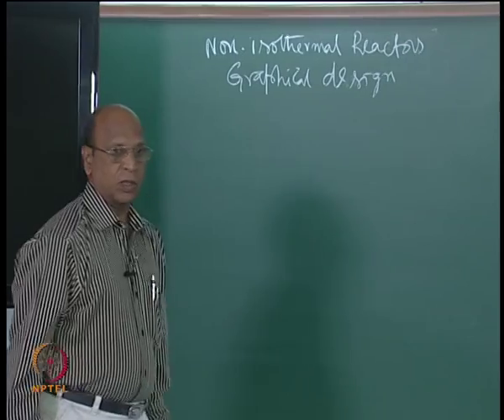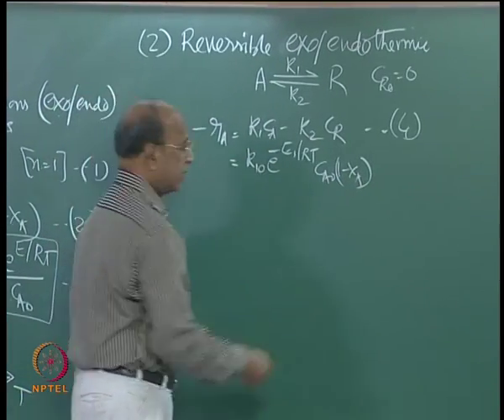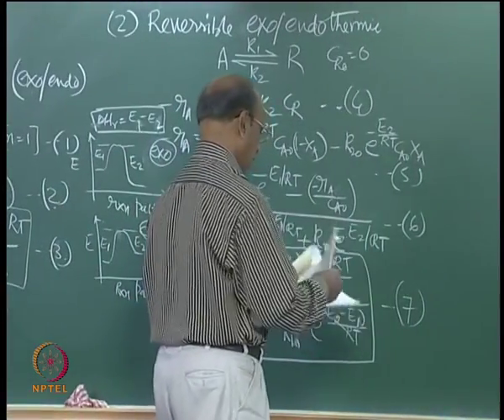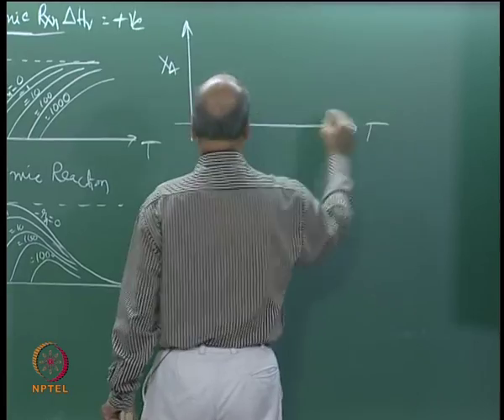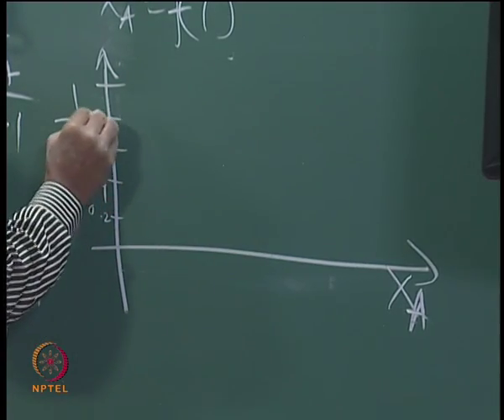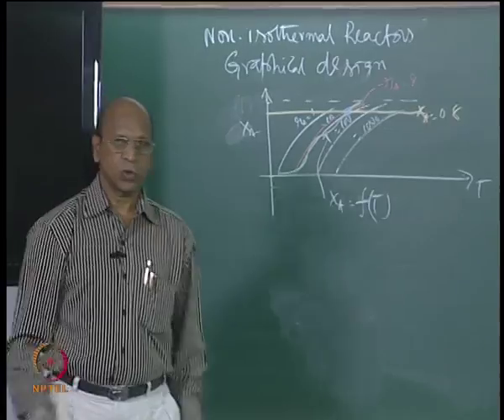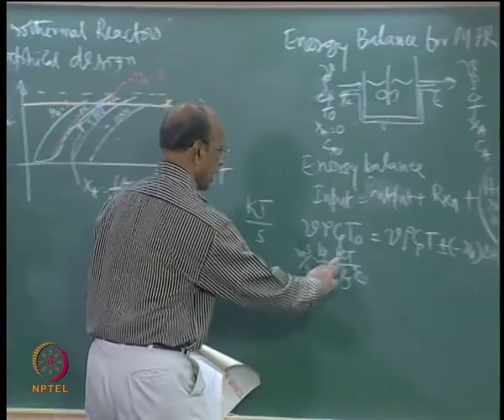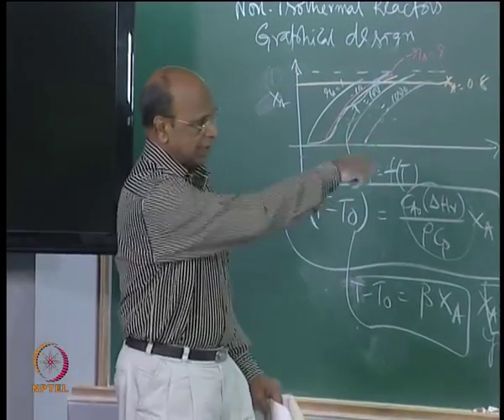Mod-01 Lec-40 Non-Isothermal Reactors (Graphical Design)